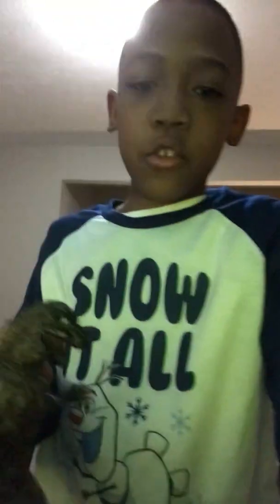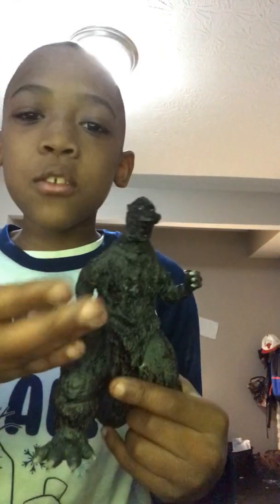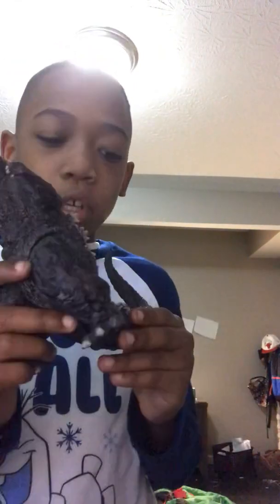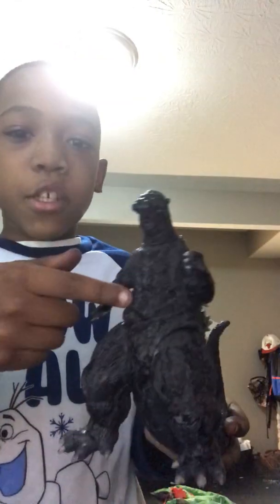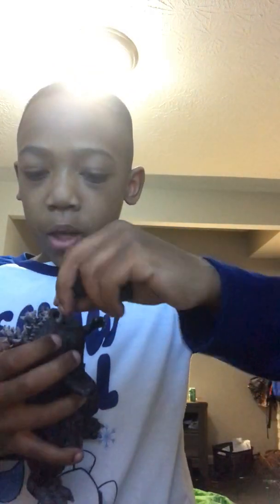Legend legendary Godzilla